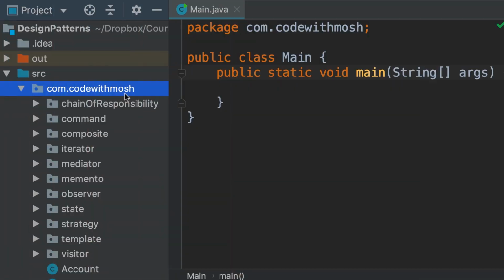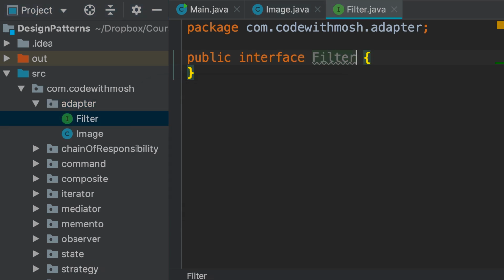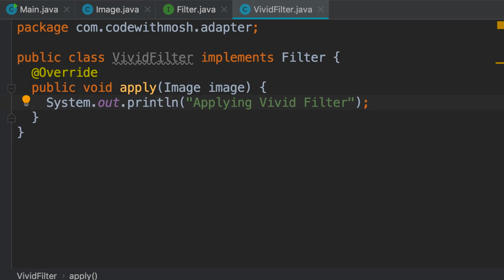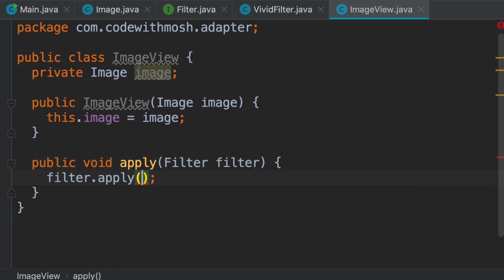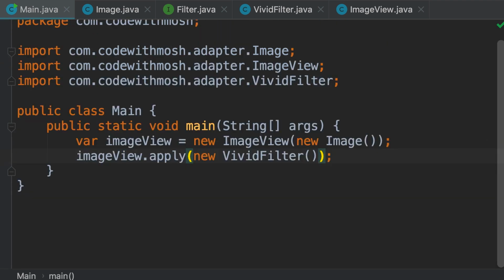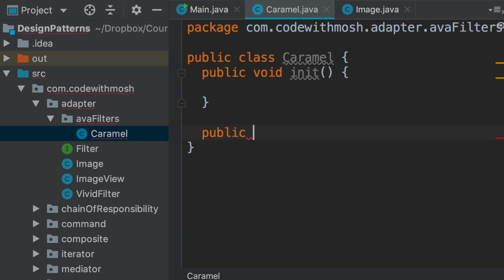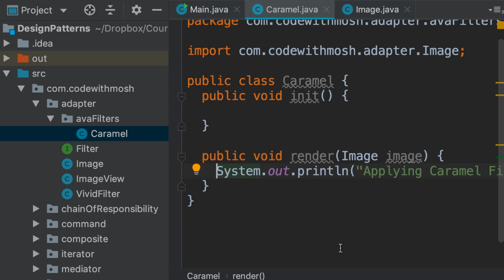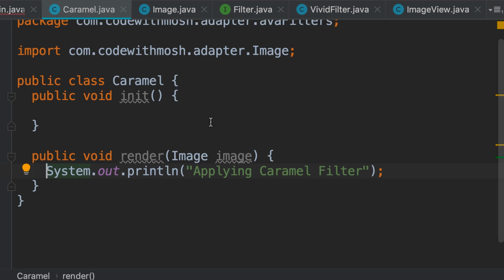60 Adapter Pattern Problem